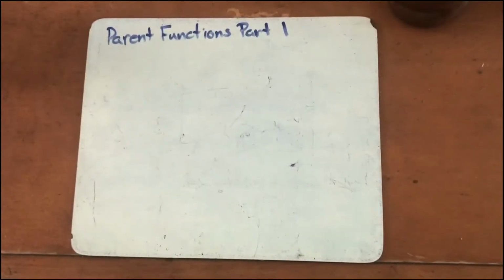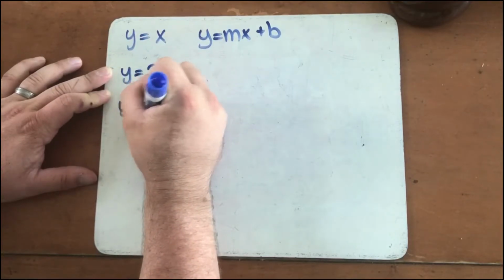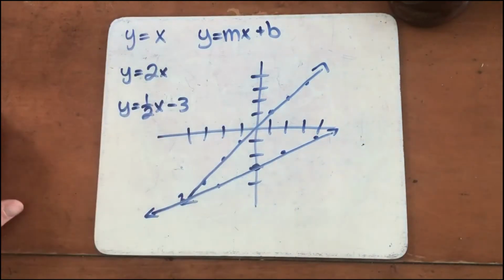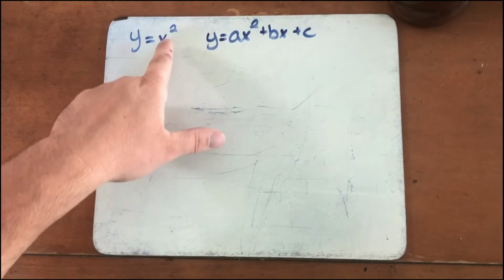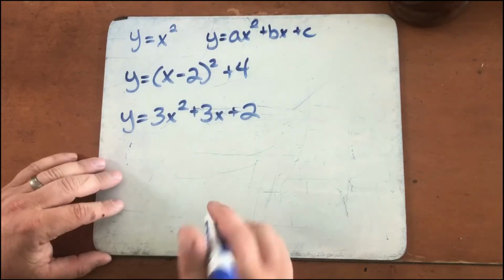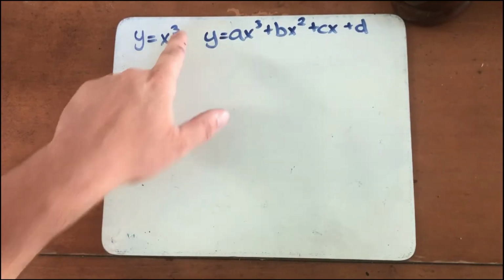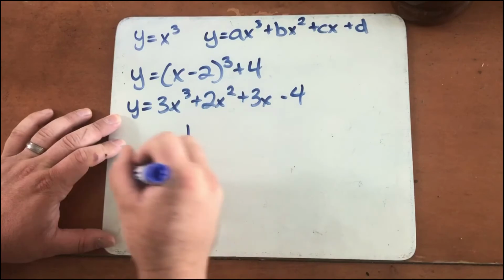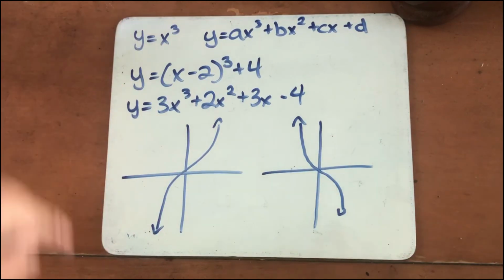Math all DAY!! Parent Functions 1